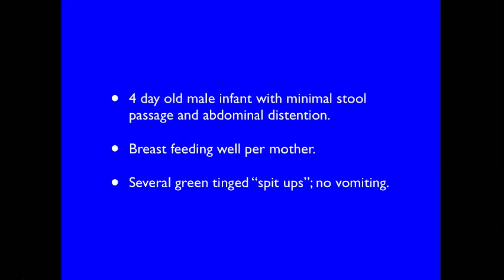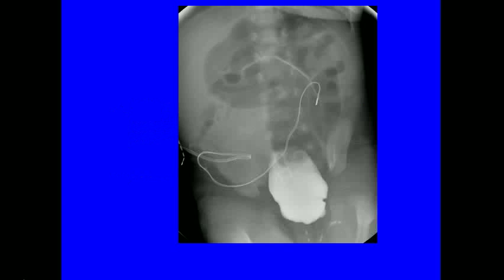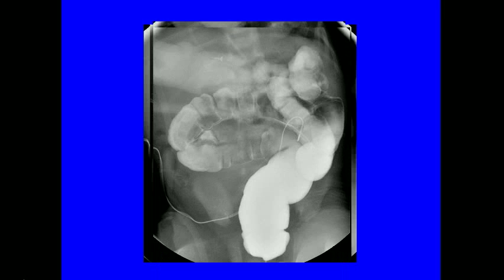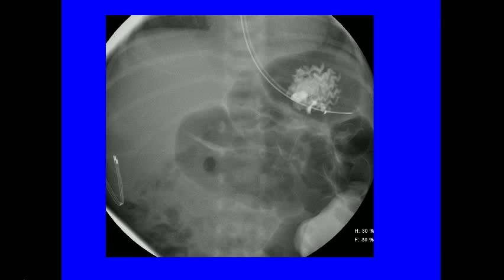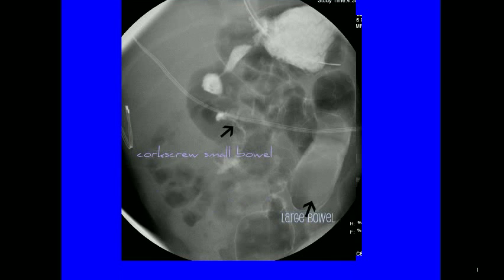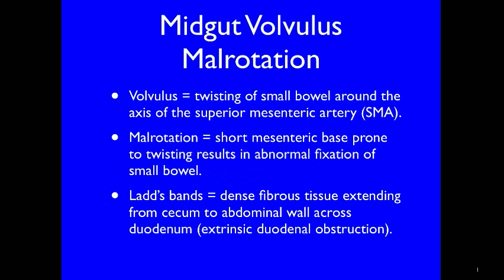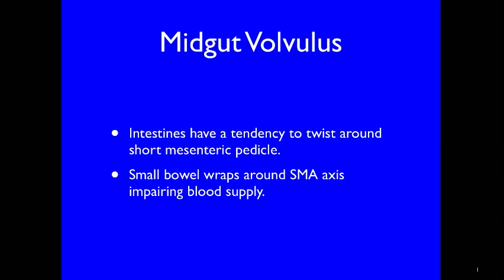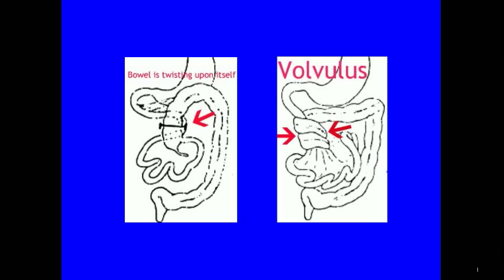Volvulus Malrotation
UGI and Enema of Midgut Volvulus /Malrotation